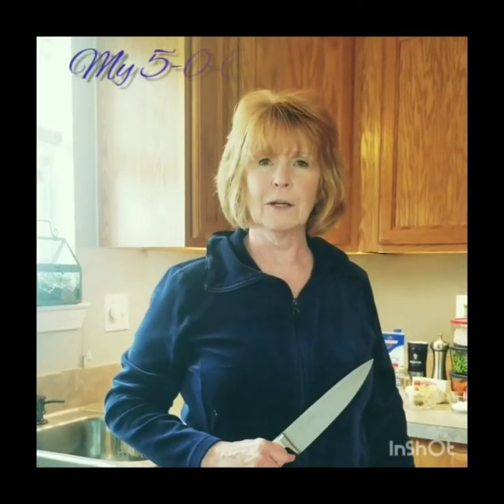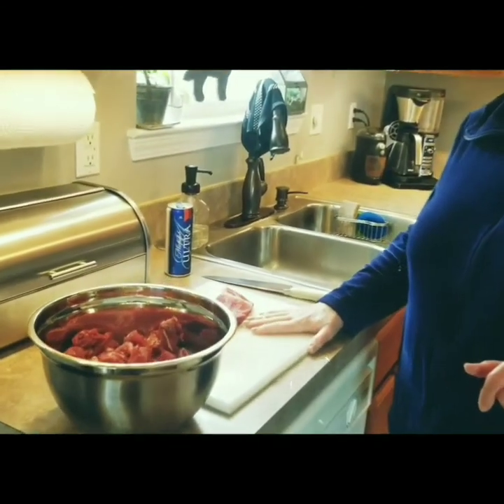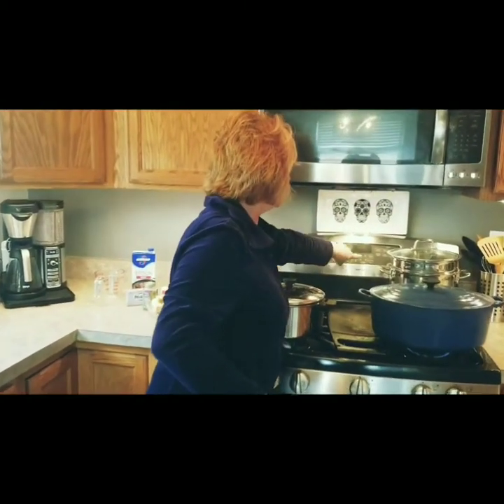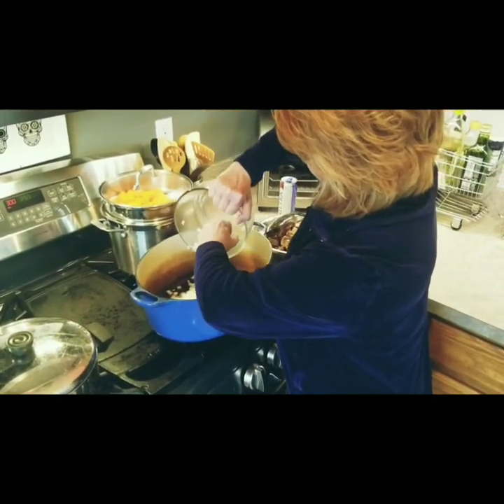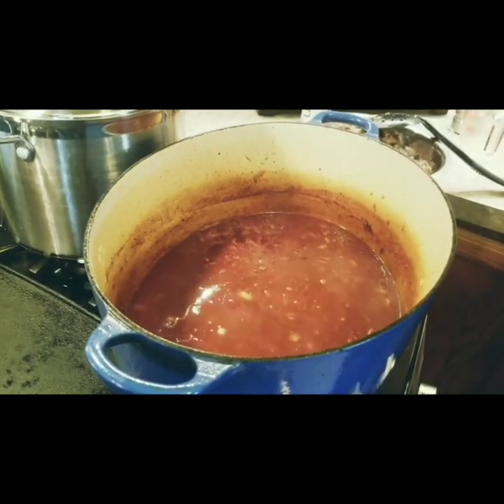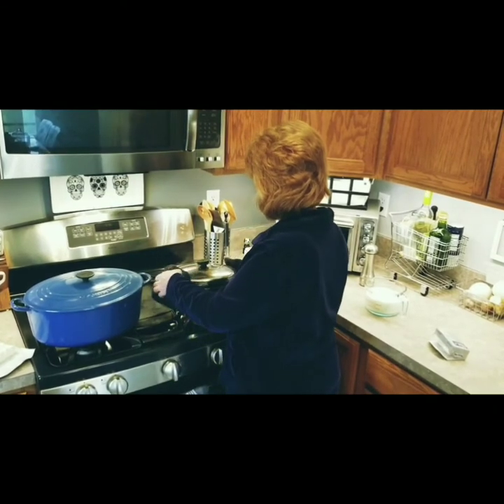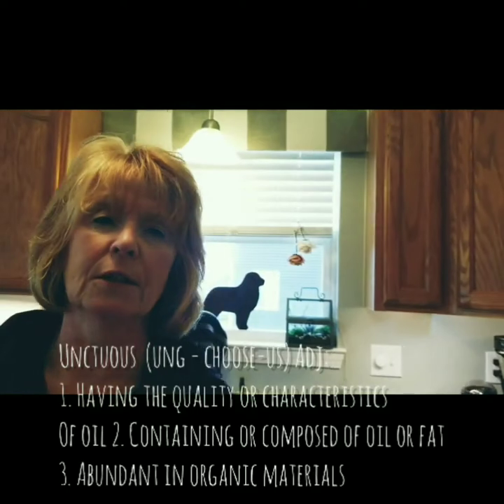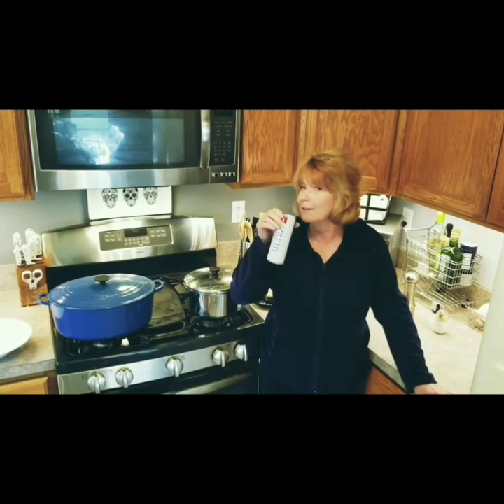My 5-0-Clock Kitchen - Episode 1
Beef Stew